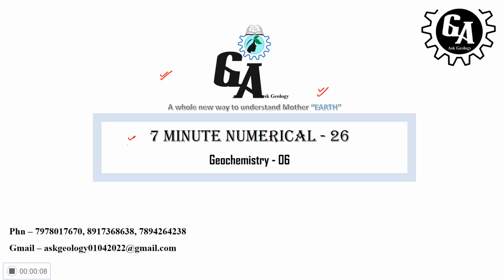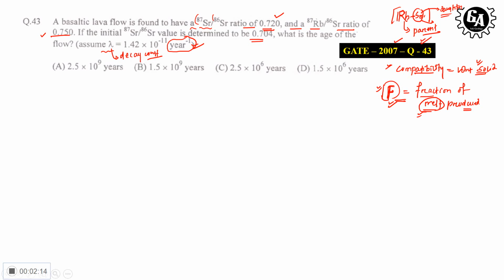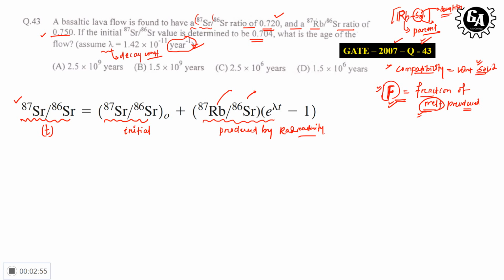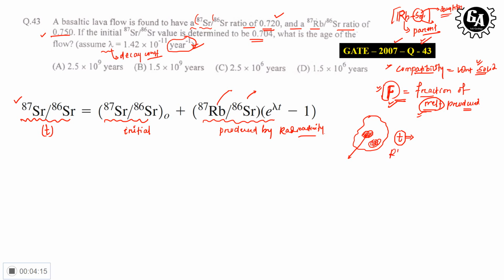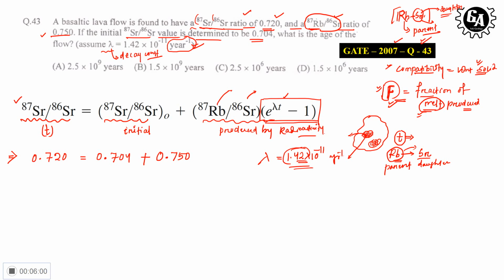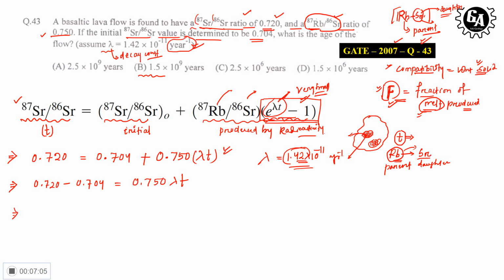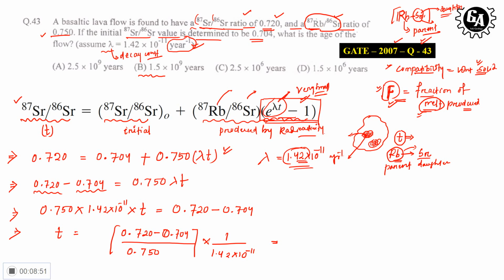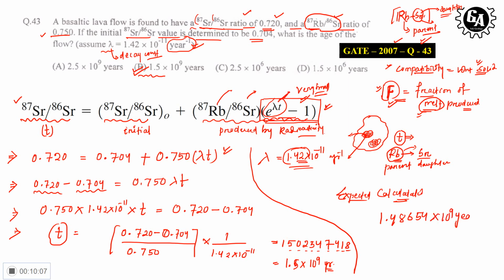026 GATE GEOCHEMISTRY 2007-Q-43